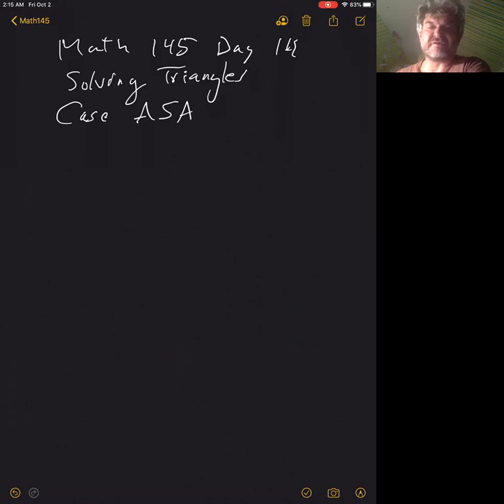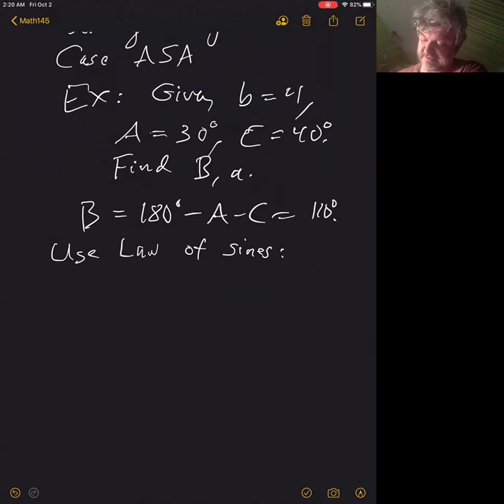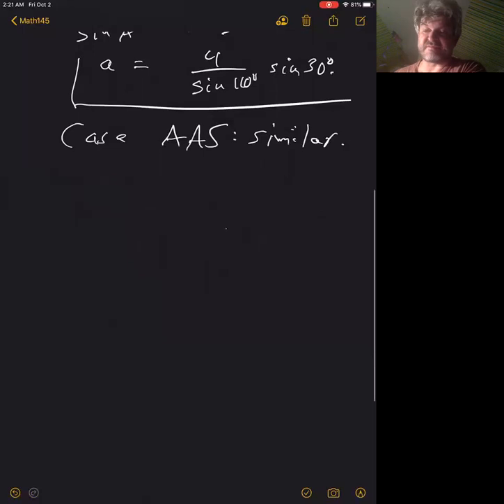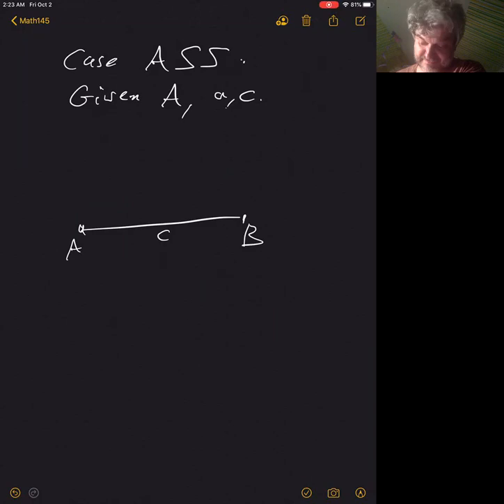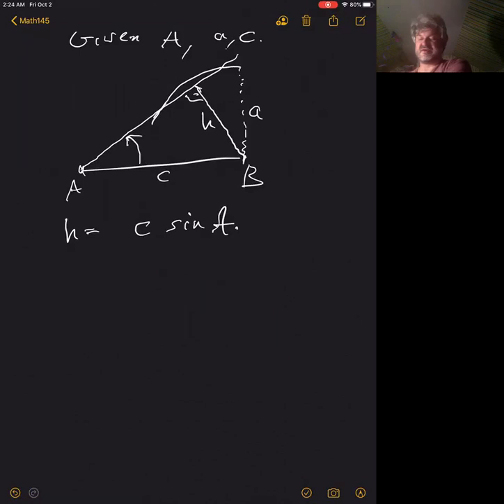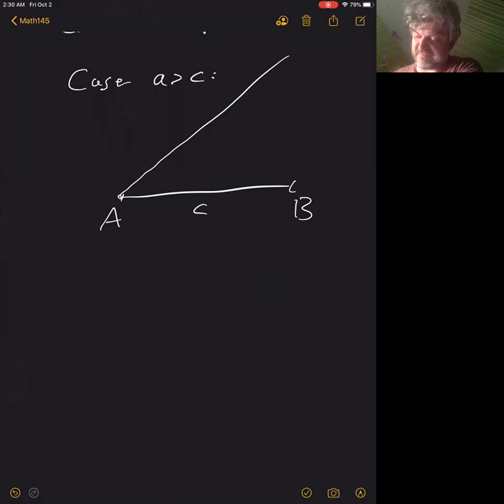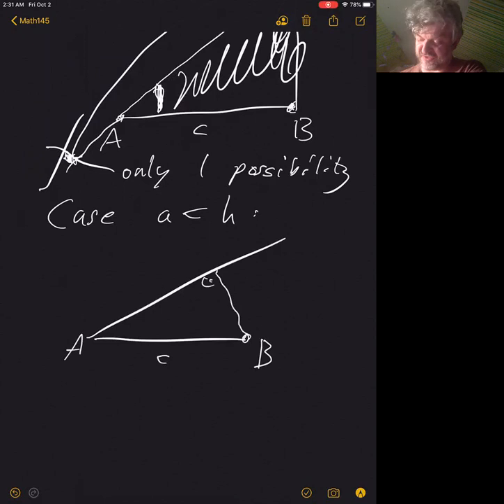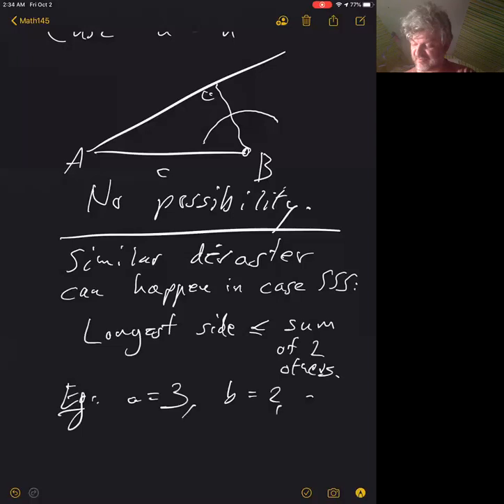Day 14 Solving triangles, case AAS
Given two angles and a side, we first find the third angle and then use the Law of Sines to find the two other sides.